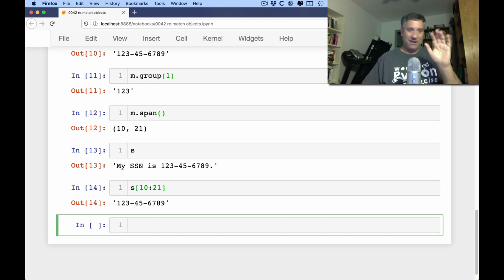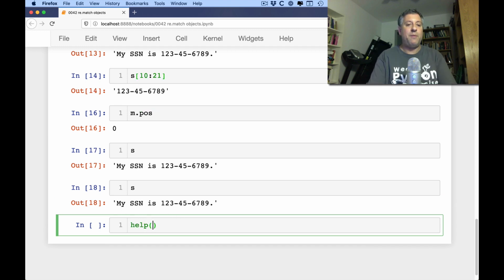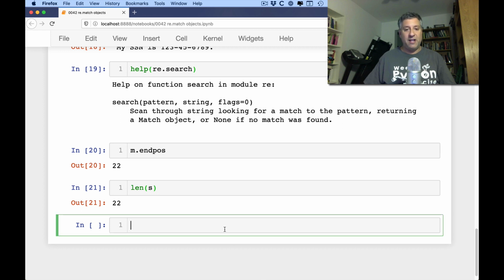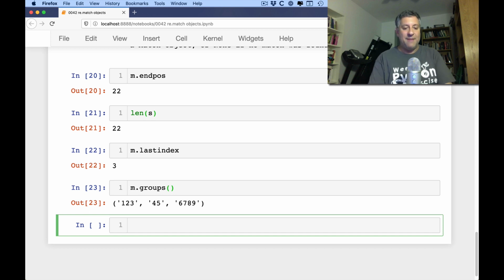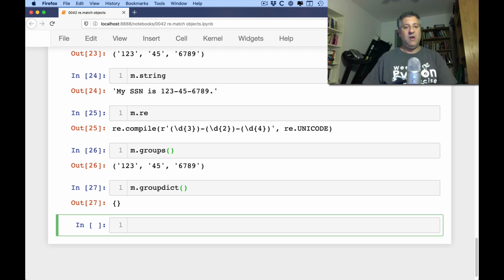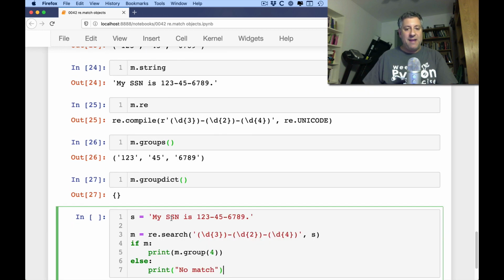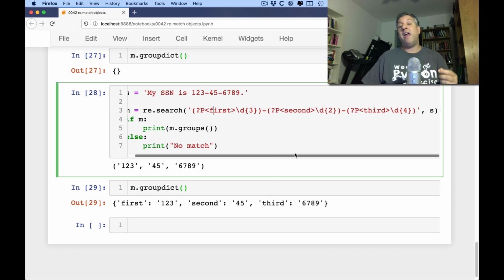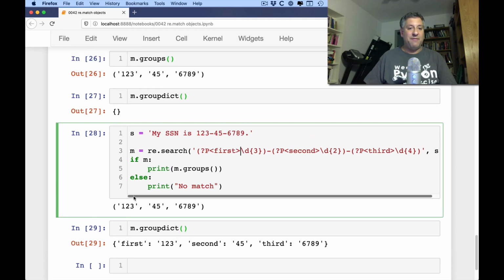Python standard library: re.match objects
When your regular expression finds a match, it returns a match object, aka re.match. What methods are available with re.match objects? In this video, I demonstrate them, including some of the lesser known ones.

I don't teach regular expressions here; if you want to learn them, try my free e-mail course